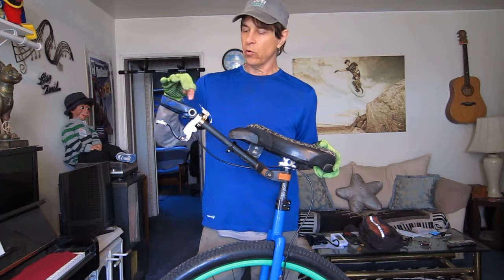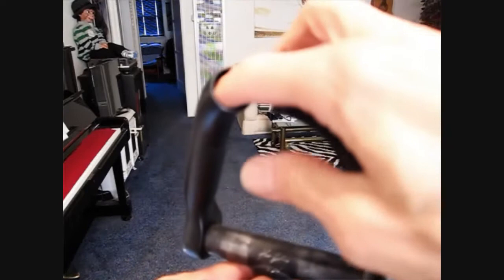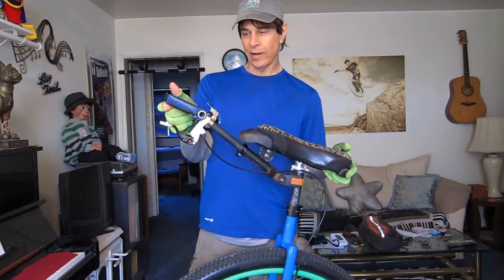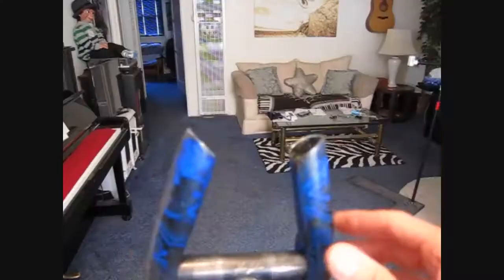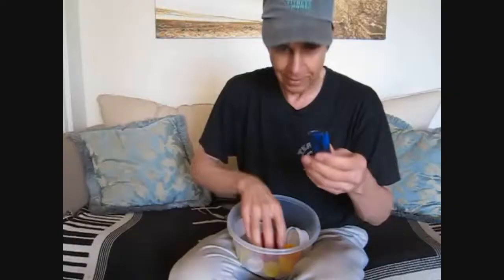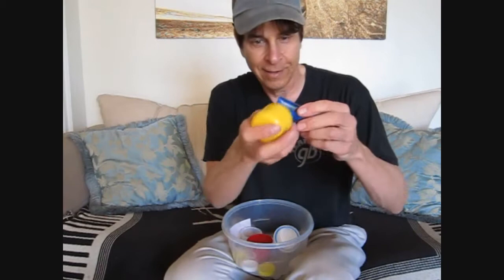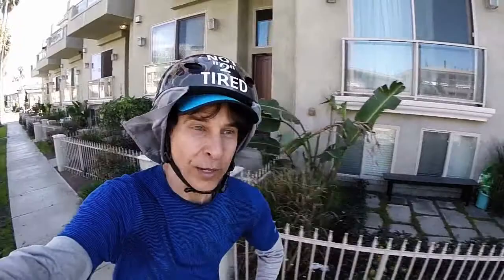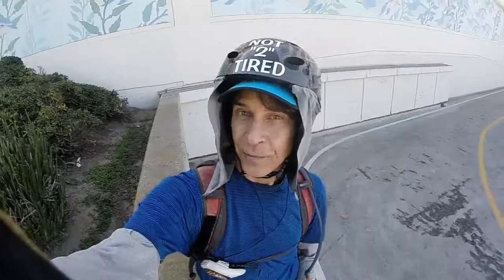Unicycle Tutorial: DIY Bar End Caps for T-Handle Setup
I lost one of the end caps to my KH Bar ends. They're odd shaped and you can't buy them separately like you can the round type. So I found a way to make my own and they're way better than than the original plastic caps! Also watch to the end to see...and hear..my awesome new (and loud!) Uni Bell!

Terry "UniGeezer" Peterson
Over 60, & Not "2" Tired